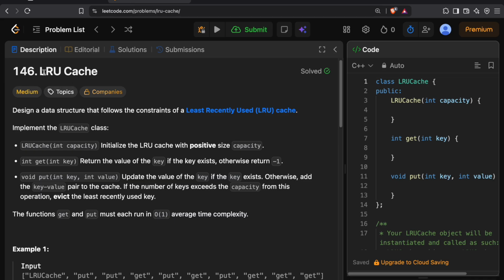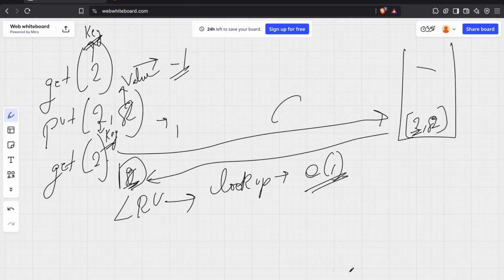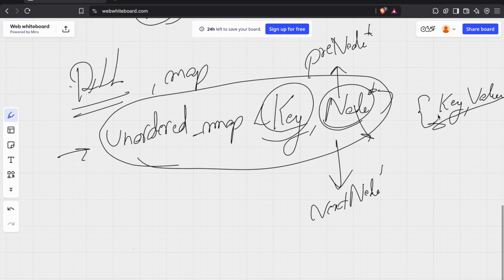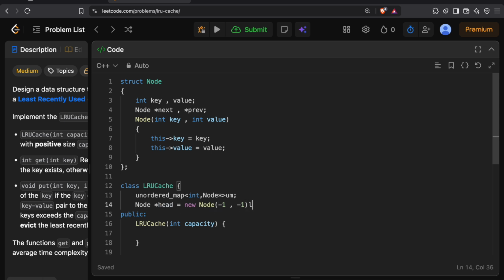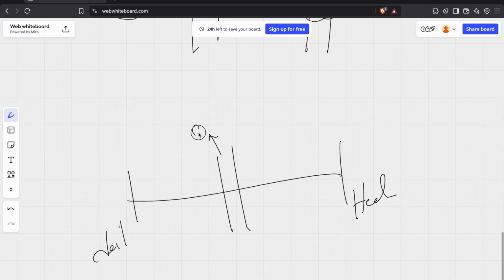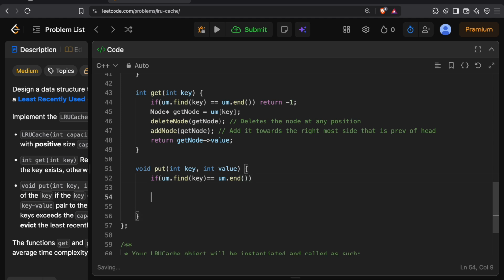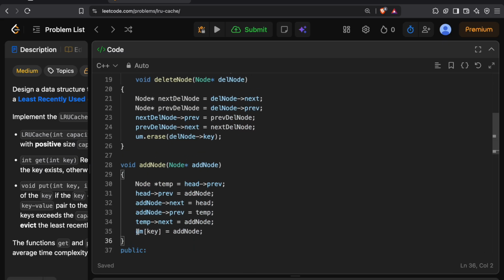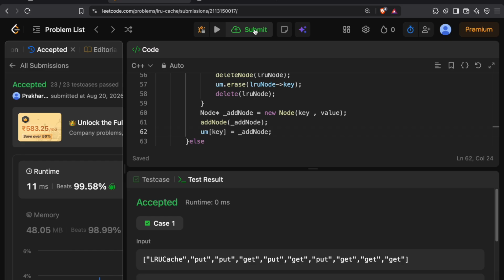LRU Cache in C++ | LeetCode 146 | HashMap + Doubly Linked List Implementation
Learn how to implement an **LRU Cache in C++ (LeetCode 146)** using an **unordered_map + doubly linked list** to achieve **O(1) time complexity** for both `get()` and `put()` operations.

In this video, I first explain the **intuition behind LRU Cache on a whiteboard**, and then we build the complete C++ implementation step by step.

You'll understand:

• What an LRU (Least Recently Used) Cache actually does
• Why we need both a **HashMap / unordered_map** and a **Doubly Linked List**
• How to maintain the most recently and least recently used elements
• How `get()` works in O(1)
• How `put()` works in O(1)
• How eviction happens when the cache reaches capacity
• Complete **C++ implementation of LeetCode 146**
• Time and space complexity of the solution

This is an important **Data Structures & Algorithms interview problem** and a great example of combining multiple data structures to achieve constant-time operations.

If you're preparing for coding interviews, LeetCode, or learning DSA in C++, I hope this explanation helps you understand the solution instead of just memorizing the code.

If anything is unclear, drop your question in the comments — I'll try to help.